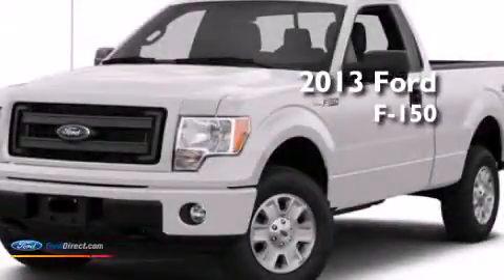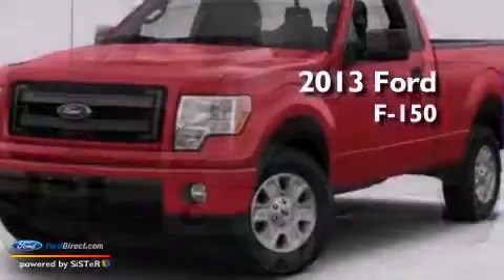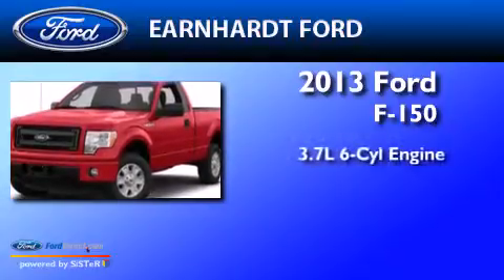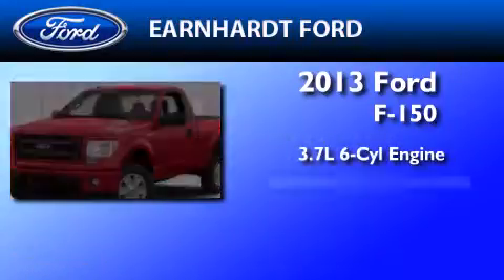2013 FORD F-150 Chandler AZ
We have been honored to serve the Chandler AZ area , we promise that your experience at our dealership will exceed your expectations ! Year : 2013 Make : FORD Model : F-150 Engine : 3.7L V6 24V MPFI DOHC Trans . : 6-SPEED AUTOMATIC Exterior : OXFORD WHITE Miles : 1 Interior : GRAY Stock : FD1683 Earnhardt Ford West Orchid Lane Chandler , AZ 85226